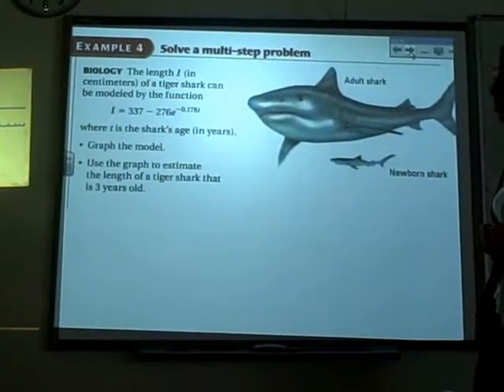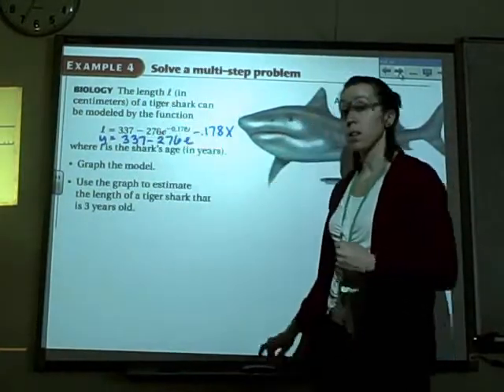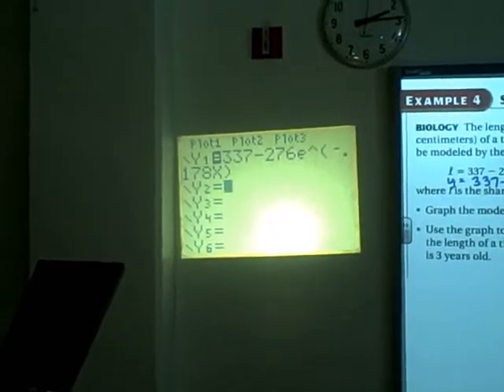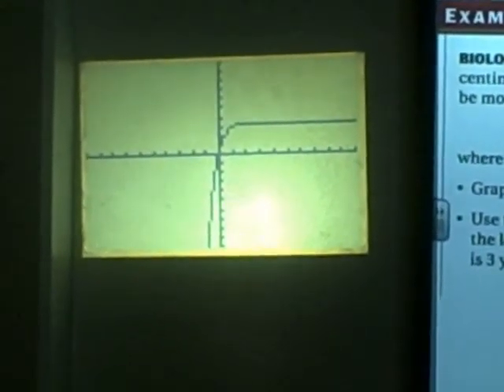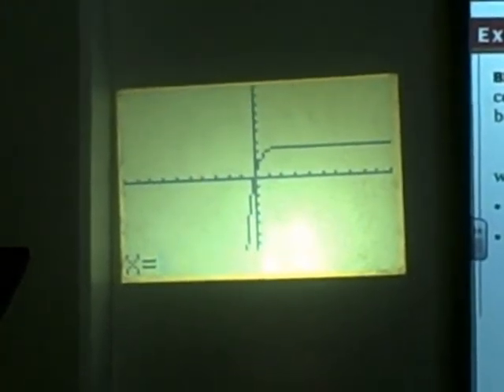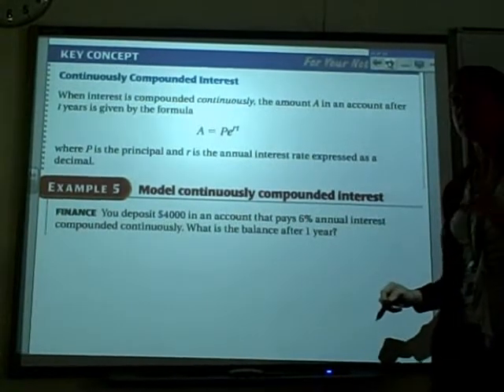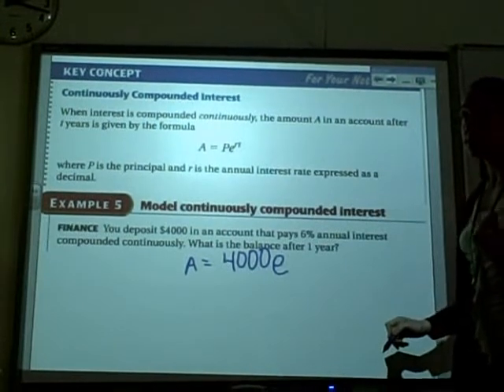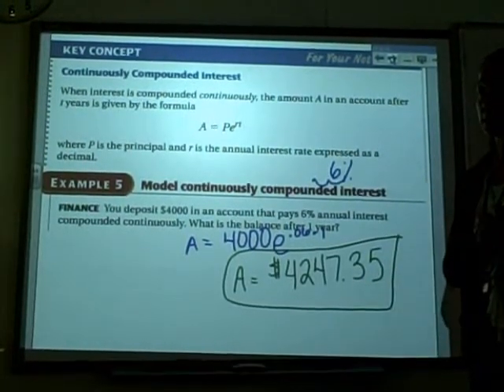7.3 Sample Problems